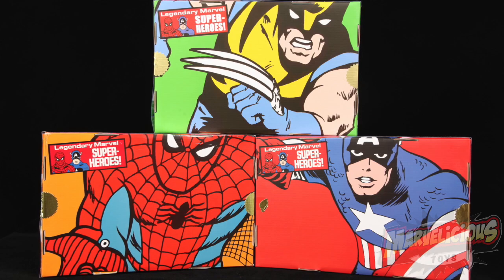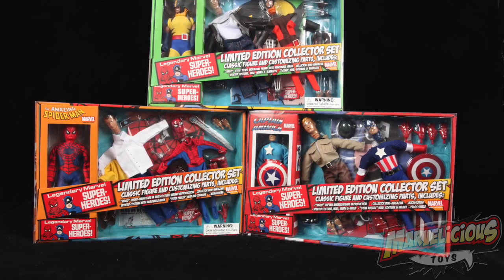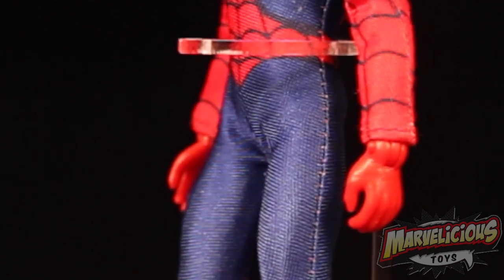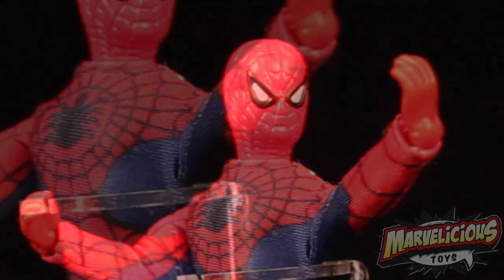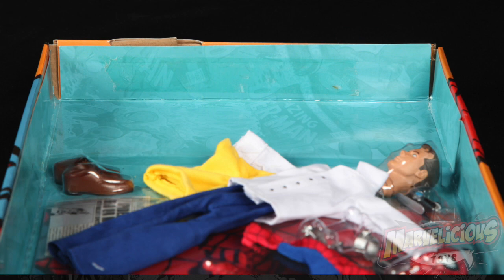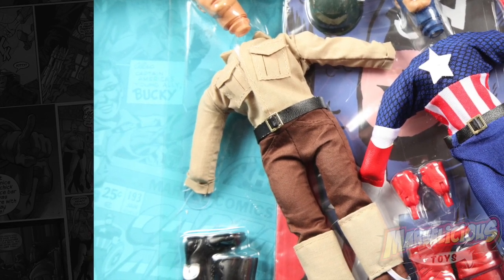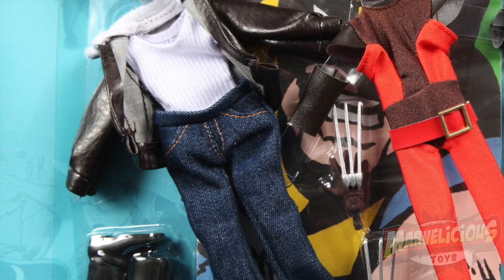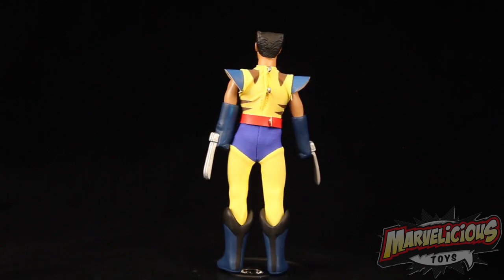Diamond Select’s Retro Marvel Figures Review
CORRECTION TO THIS VIDEO:  The Marvel Retros are absolutely manufactured by Diamond Select Toys, made in their factory.

EMCE Toys designed them, and Dr. Mego is their lead designer, but Diamond Select Toys actually physically makes them.

And Mego Museum has nothing to do with the project.

A review of Diamond Select’s Retro Marvel World’s Greatest Superheroes Figures - Spider-Man, Captain America, and Wolverine